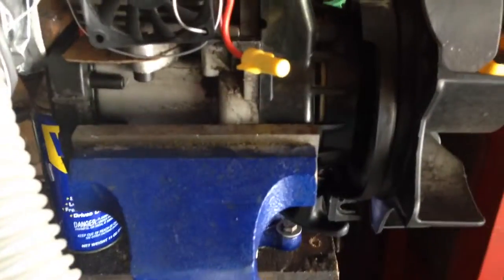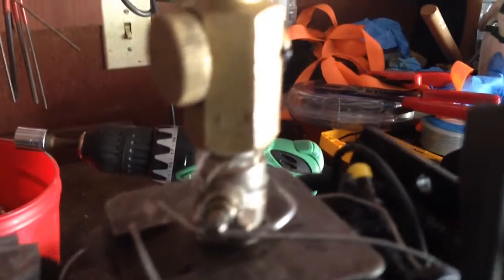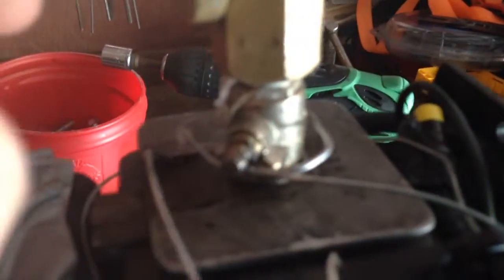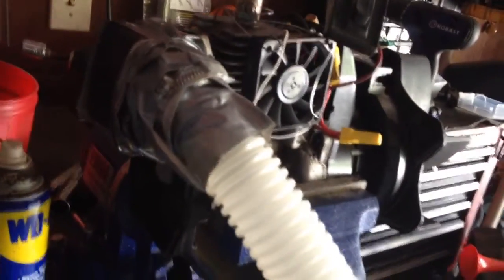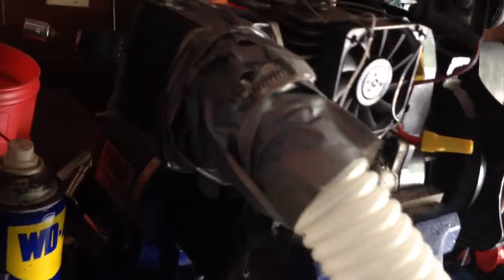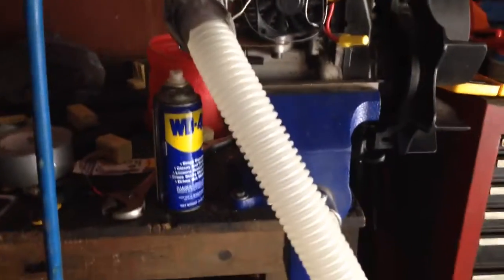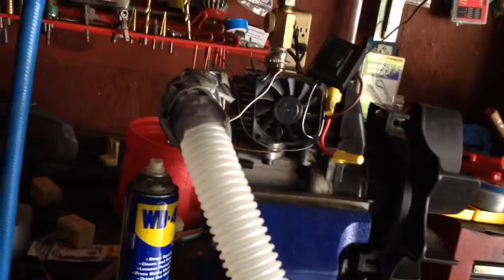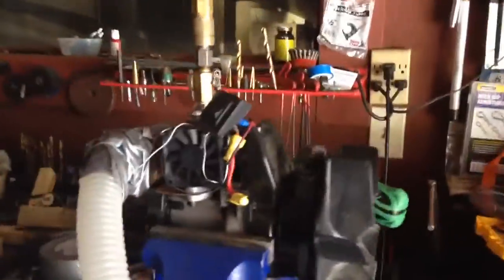Homemade two stroke compressed air engine/generator